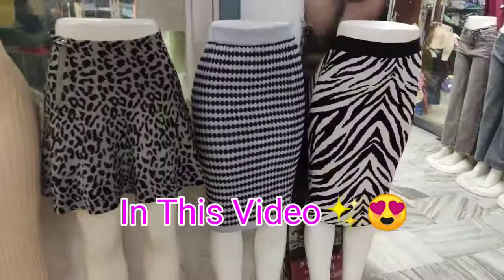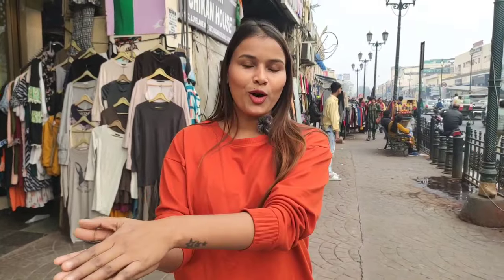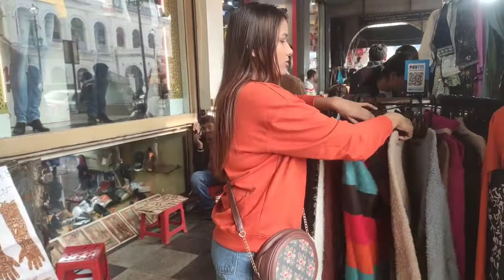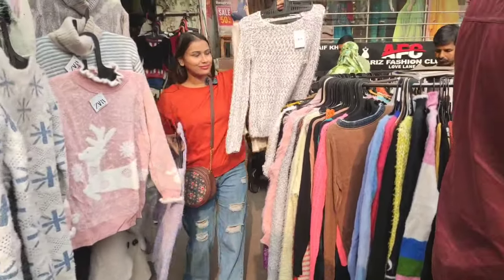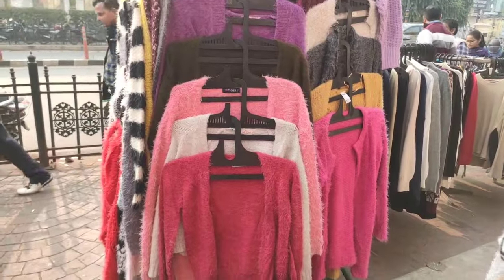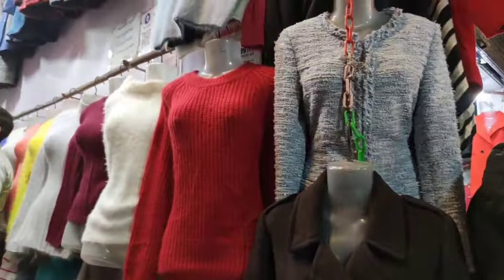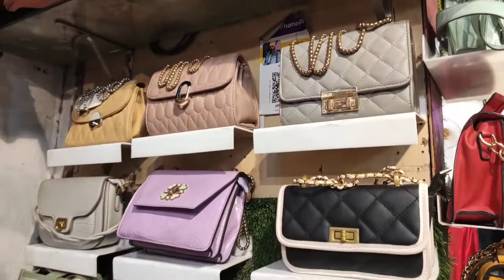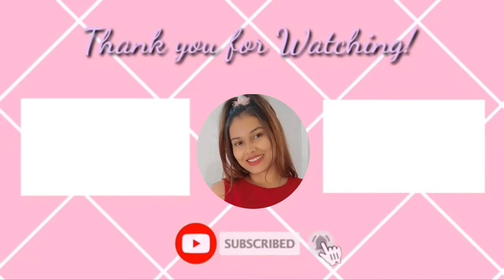Lovelane Market Latest Collection Lucknow | New Arrival Starting ₹100 😱|| Hazratganj Lovelane Market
Lovelane Market Latest Collection Lucknow | New Arrival Starting ₹100 😱 || Hazratganj Lovelane Market Lucknow ||
Lovelane Market Winter Collection 2023
Lucknow Lovelane Market December New Collection
Lovelane Market December New arrival collection 2023
Lovelane Market Lucknow 2023
Latest Winter Collection in Lovelane Market Lucknow
Hazratganj Market Lucknow
Lovelane Hazratganj Market Lucknow
Lovelane Daily Shopping Market Lucknow
Lovelane Street shopping Market Lucknow
Lovelane Winter Wear New arrival
Lucknow Lovelane Market Collection
New Arrival Lovelane Market
Winter Latest Collection in Lovelane Market
Lovelane Street shopping latest collection
Hazratganj Market Lucknow
Best Shopping place in Lucknow
Best Street Shopping in Lucknow Lovelane Market
Girls Shopping Lovelane Market
Lovelane Market
Lucknow Lovelane Market
December lovelane Market New collection
Winter New arrival latest collection in Lovelane Market
Aminabad Market Lucknow 2023
Aminabad Winter Collection 2023
Aminabad Latest Collection
Lovelane Latest Collection 2023
Lovelane Market December New arrival latest collection 2023
Lovelane Market Latest video 2023

XOXO
Seema